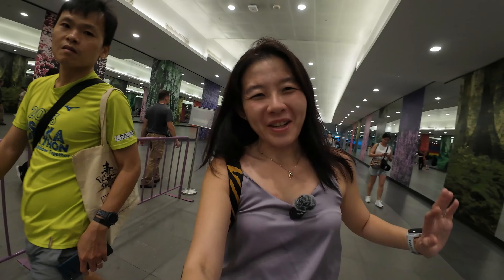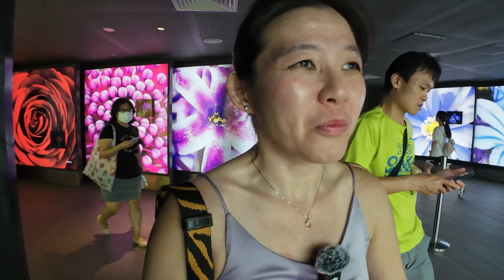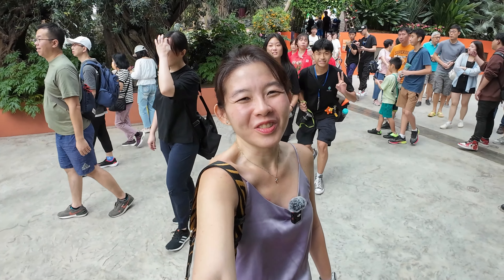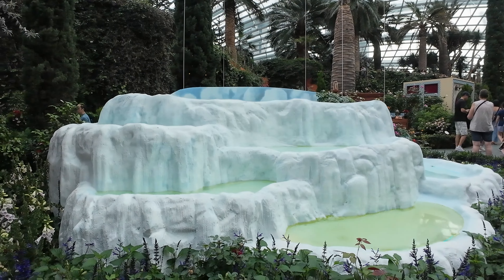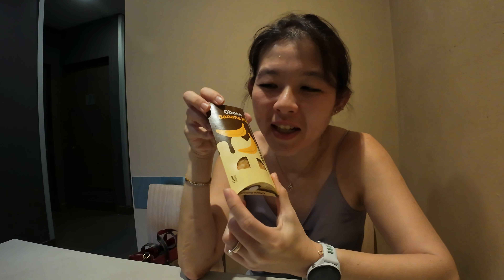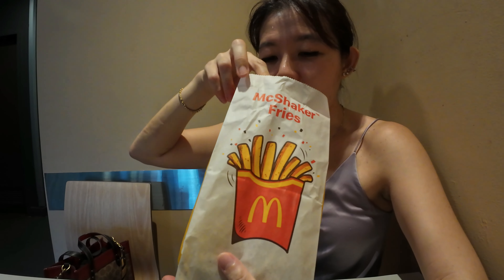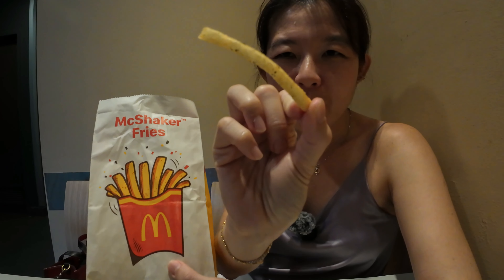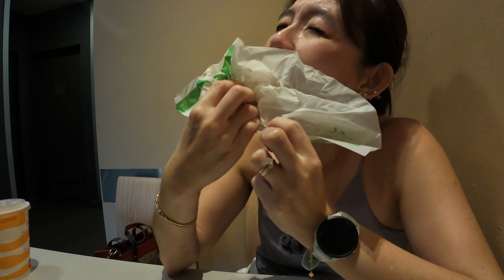ROSE ROMANCE 2024 AND WE TRIED THE NEW MCDONALD'S CHICKEN MCCRISPY AND BANANA CHOCO PIE!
In this video, went to check out the latest rose flowers at Gardens by the Bay and luckily managed to catch it during the last weekend. Also tried the new Macs items so check out the vlog for the review.